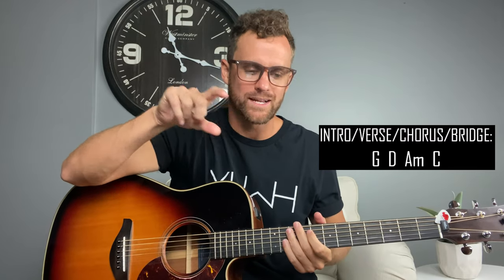Community Music || Make Room || Acoustic Guitar Lesson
Acoustic guitar tutorial/lesson for the song Make Room by Community Music. Song is in the Key of G using easy chords in the Key of G with no capo.